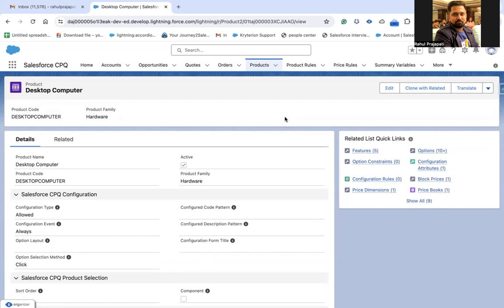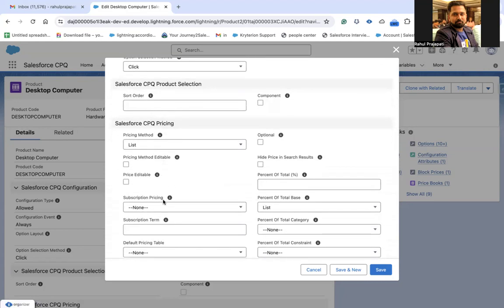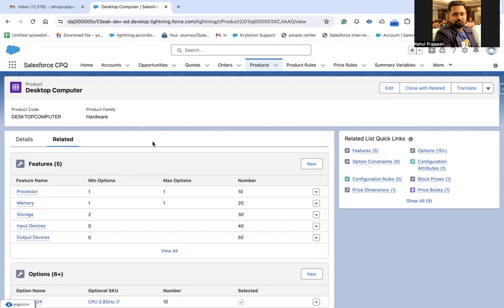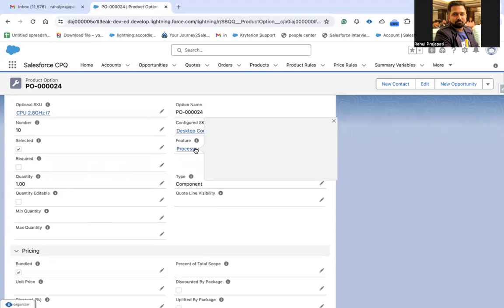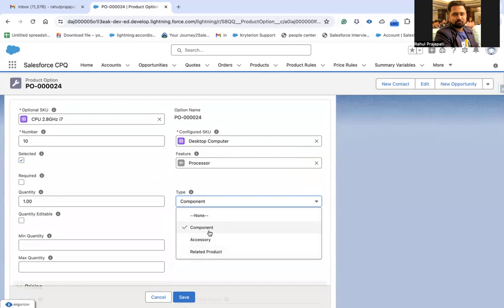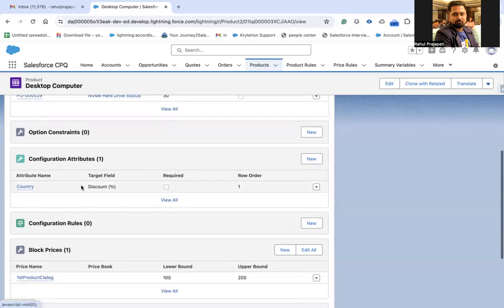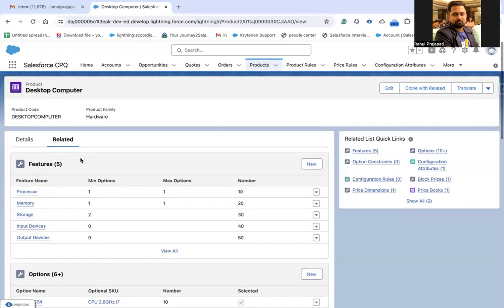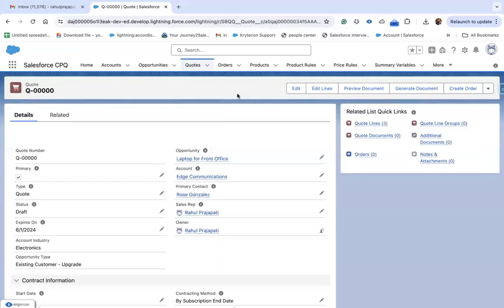Salesforce CPQ Interview Question answer on Product Bundles